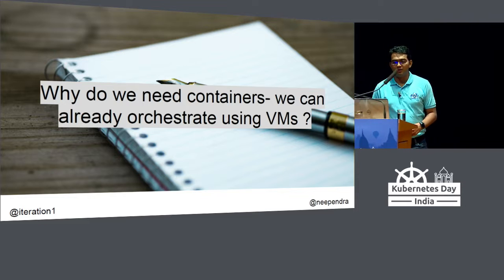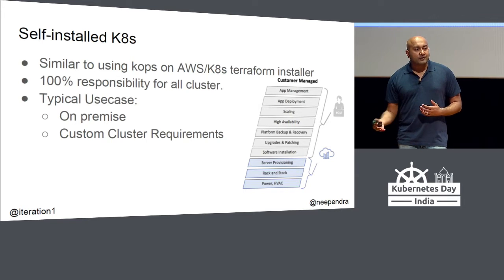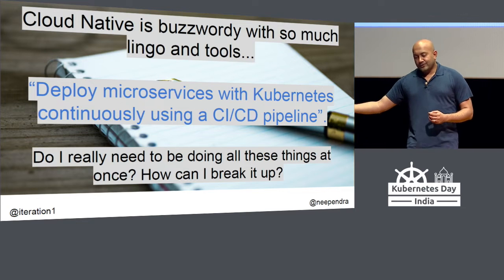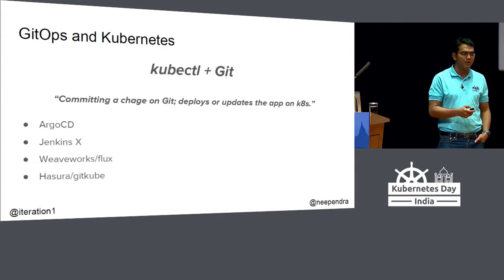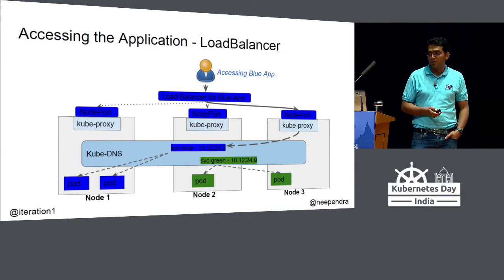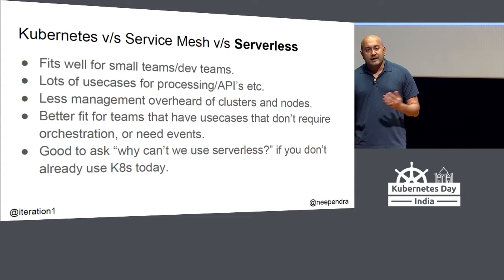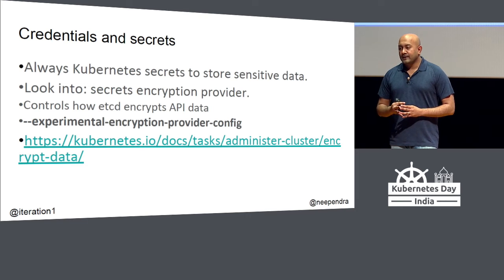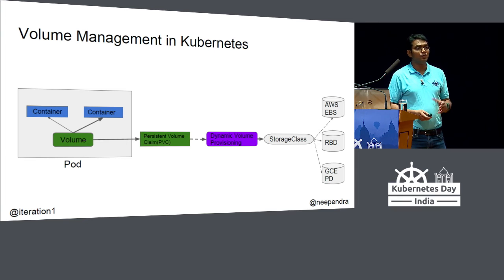Noobernetes 101: Top 10 Questions We Get From New K8s Users - Neependra Khare & Karthik Gaekwad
Noobernetes 101: Top 10 Questions We Get From New K8s Users - Neependra Khare, CloudYuga Technologies & Karthik Gaekwad, Oracle

Neependra and Karthik have Kubernetes 101 courses on edX and lynda.com that are very popular and have had over 200,000 views. Over time, they’ve received many questions from folks who are new to K8s, after taking the courses, or in training. They want to spend some time elaborating on the most common questions we’ve received, and answer them once in for all!

They’ll cover the following faq’s they get over and over again:
- What kind of services should I use for my applications?
- Shouldn’t I be using Istio instead of K8s now? What does K8s buy me when I can use istio?
- How can we do capacity planning in K8s?
- Why there is a high learning curve in K8s? Isn’t K8s too complicated?
- What is the best way to set a development environment with K8s?

You’ll leave with a much better understanding of K8s, the ecosystem, and have the knowledge to take on the cloud native world.

About Karthik Gaekwad
Karthik Gaekwad is a veteran engineer who enjoys building software products from scratch using cloud and container technologies. He has worked in both large enterprises and startups with his career spanning National Instruments, Mentor Graphics, was the first hired engineer at Signal Sciences, an early engineer at StackEngine (which was acquired by Oracle). Karthik works at Oracle as a Principal Engineer to build products in the cloud native space.

He has programmed in many languages including Java, C, C#, Python, and Ruby. He first learned Golang in 2012, and it had been his language of choice since. He has written many production-level applications using Go and appreciates its simplicity and flexibility.

Karthik graduated from the University of Arizona in 2007 with an MS in Computer Engineering and currently lives in Austin, Texas with his family. He organizes several conferences including Devopsdays and Container Days and has chaired the devops tracks for the Agile Conference, and All day devops. He is also an accomplished author for LinkedIn Learning and lynda.com. In his free time, Karthik enjoys spending time with family, keeping up with the latest trends in software, dabbling in new product ideas, and blogging on theagileadmin.com

About Neependra Khare
Neependra Khare is the Founder and Principal Consultant at CloudYuga Technologies, which offers training and consulting services around container technologies such as Docker and Kubernetes. He is a Certified Kubernetes Administrator (CKA).

Neependra authored “Introduction to Kubernetes” course on Edx for CNCF. He also author a a book on Docker, “Docker Cookbook” in 2015 and co-authored a course on “Cloud Infrastructure Technologies” on edX for The Linux Foundation. He ran Docker meetup group in Bangalore, India for more than 5 years and very active in other meetup like Kubernetes, AWS, DevOps etc.

Before starting CloudYuga, he was Principal Software Engineer at Red Hat and worked on projects like Gluster, OpenShift. As IT professional he worked as System Administrator, Support Engineer, Kernel and Filesystem Developer and Performance Engineer.